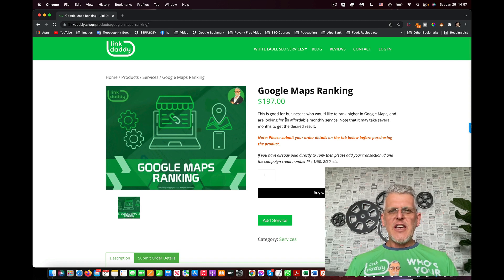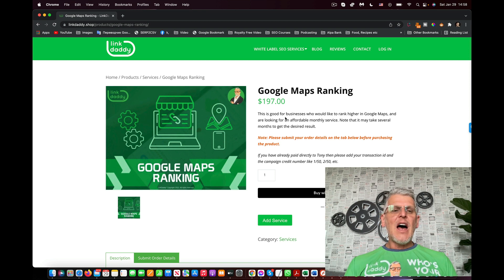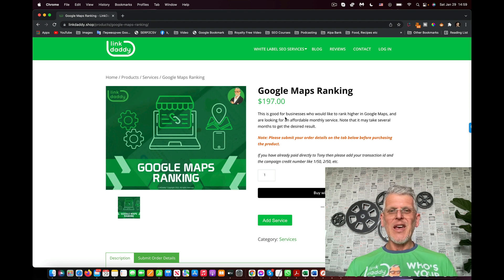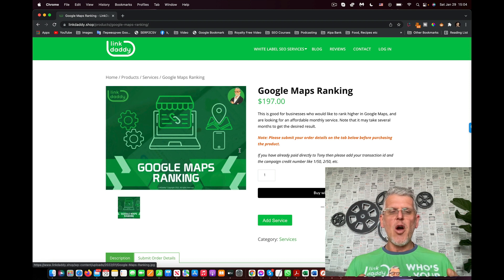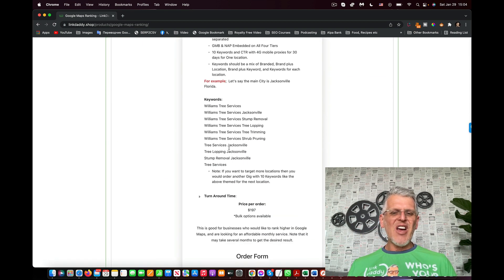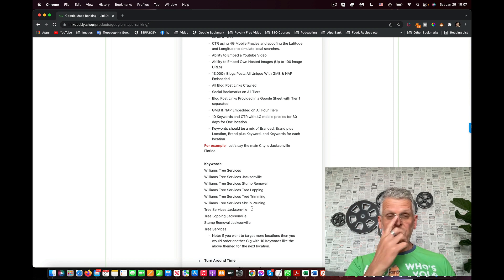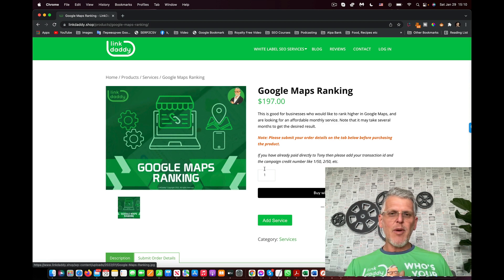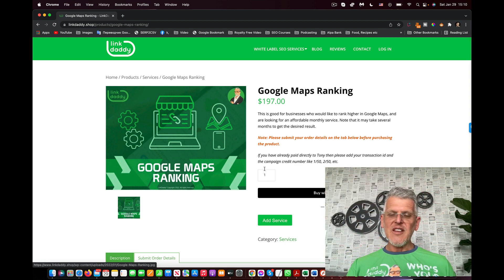Google Maps Ranking by LinkDaddy® for Google Maps SEO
Want to know how to rank in google maps? Beside optimizing your google business profile you will need some extra help to get your google maps ranking.